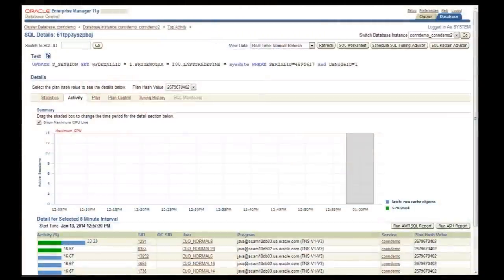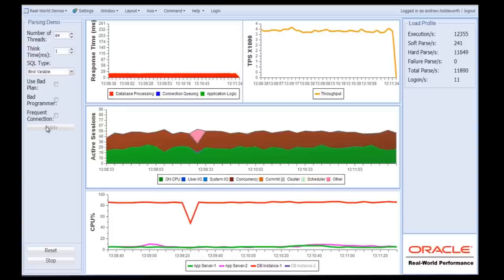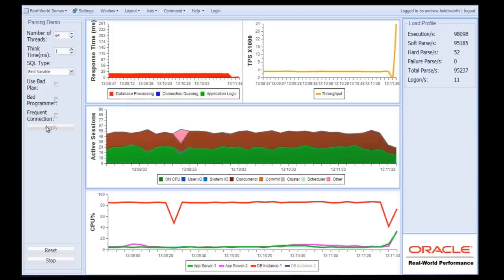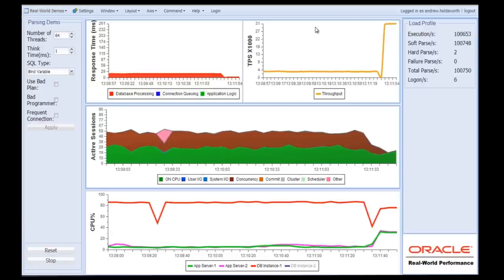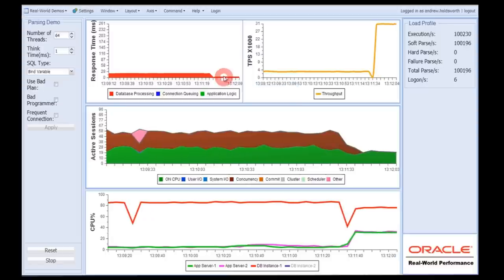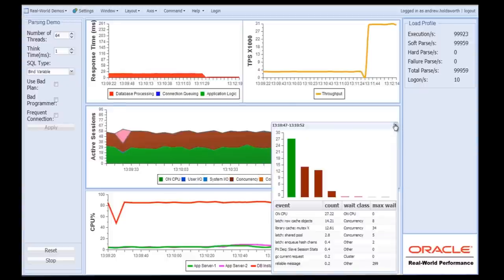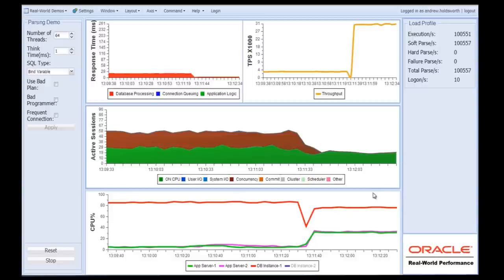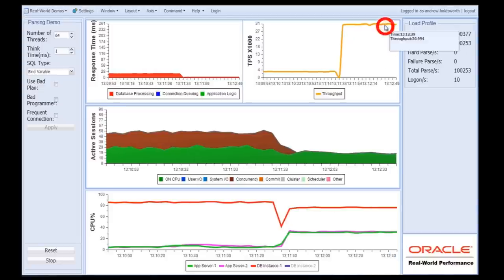Real-World Performance - 4 - Bind Variables and Soft Parse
In this video, listen and watch Andrew Holdsworth, Vice President of Oracle Database Real-World Performance at Oracle Corporation, as he demonstrates how bind variables and soft parsing make significant performance gains as they contribute to transaction throughput and reverse the mistakes of a poor configuration.